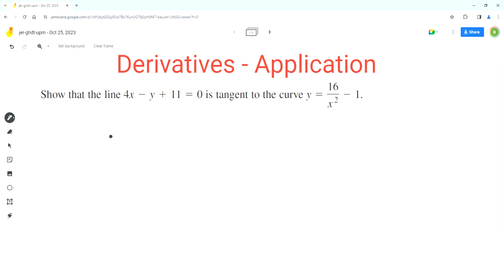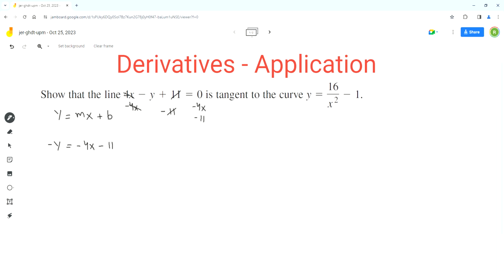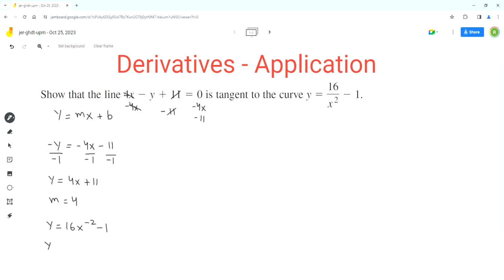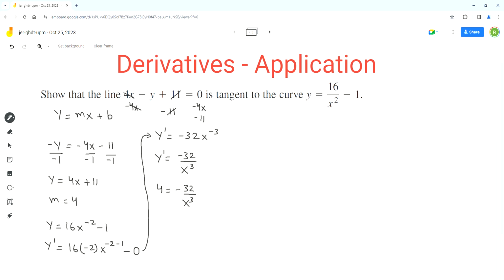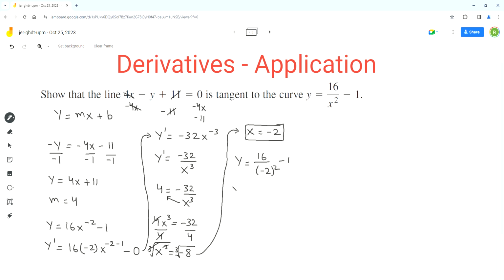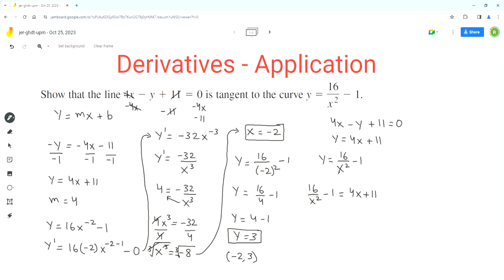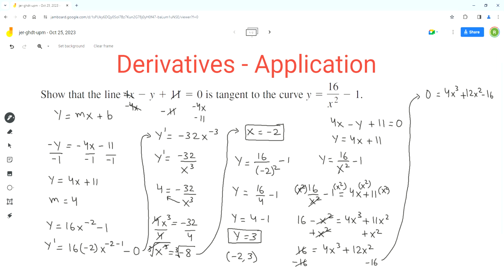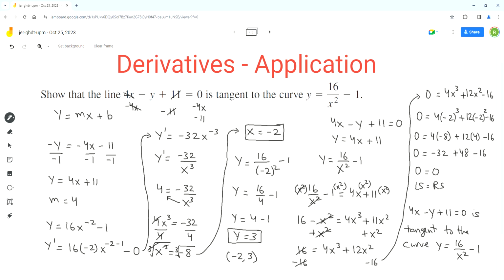DERIVATIVE APPLICATION: Prove That Line 4x - y + 11 = 0 Is Tangent To Curve y = (16overx^2) - 1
In this video, I share with you steps for showing that the line 4x - y + 11 = 0 is tangent to the curve y = (16/x^2) - 1.